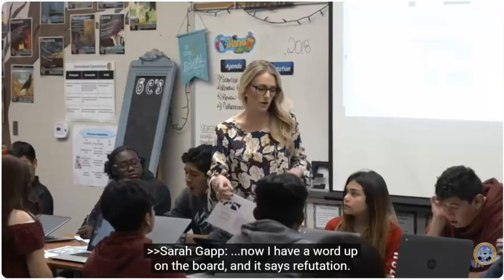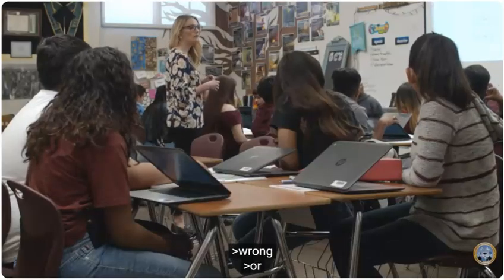Integrated ELD in the ELA Classroom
English teacher, Sarah Gapp, demonstrates how she integrates English Language Development with her eight grade students as they prepare for a debate. Students are grouped together heterogeneously and use sentence frames as the work in collaborative groups to meet a planned language objective for the lesson.